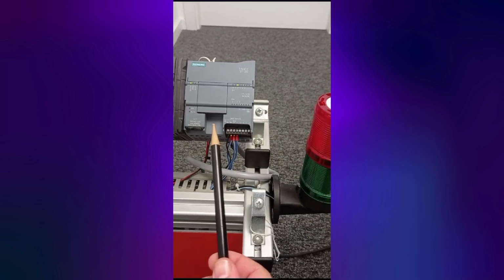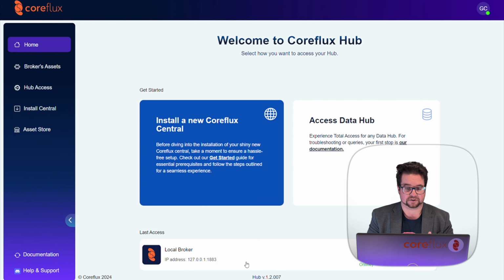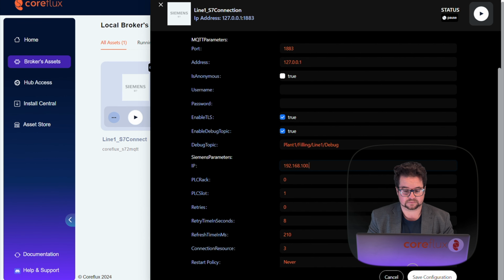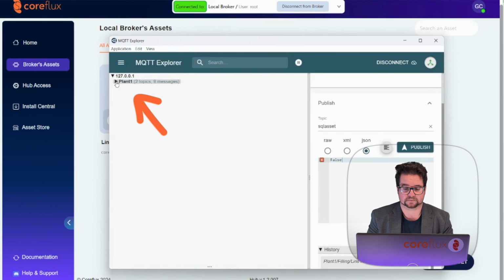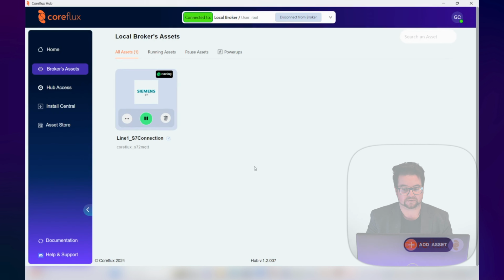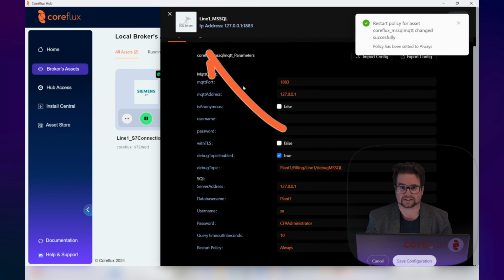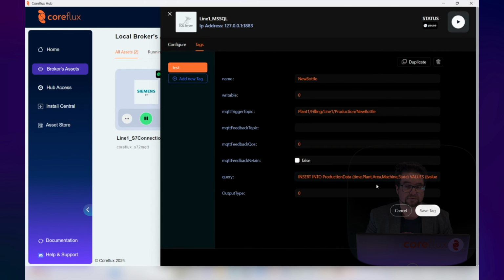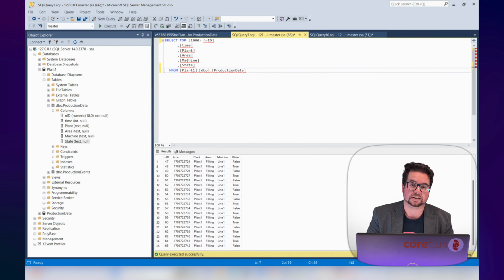Use Case #01: Data Collection | Coreflux Use Cases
Welcome to the first Coreflux Use Case.
Since we develop software solutions for the Industry 4.0 paradigm, it’s only fitting that we start with the most basic topic of IIoT: Data Collection.